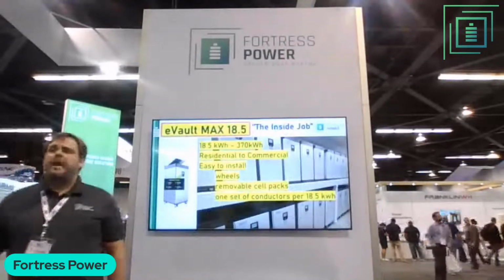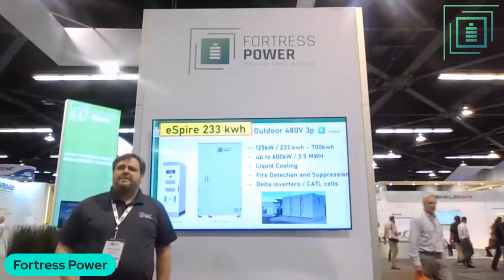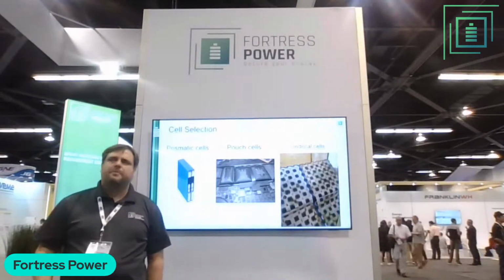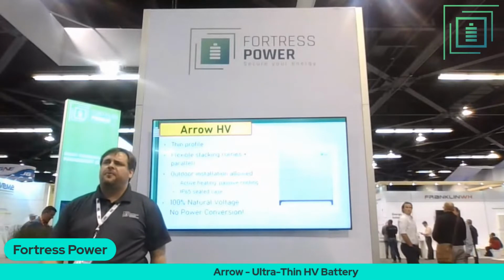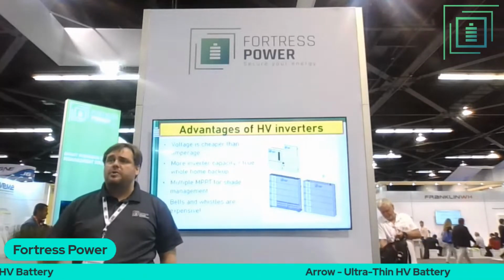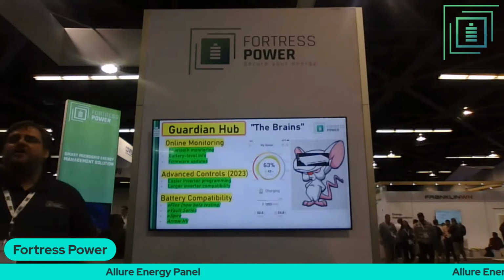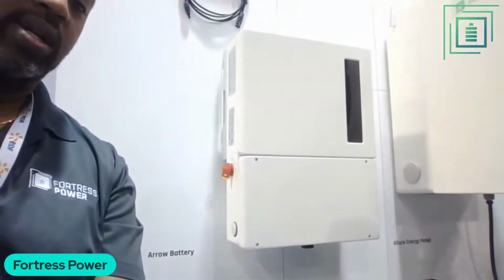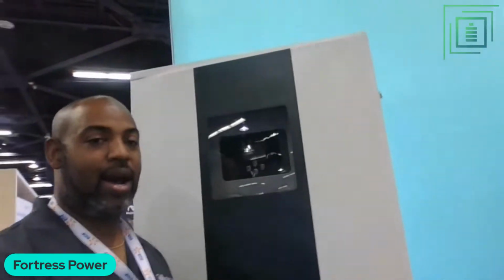Fortress Product New Product Launch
The unveiling of Fortress Power's latest product the Arrow - Ultra-Thin HV battery